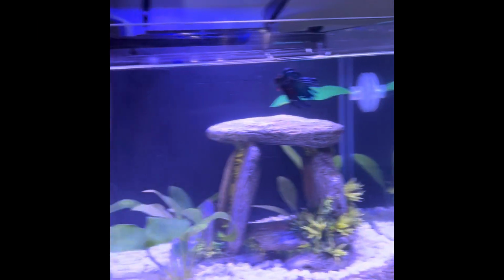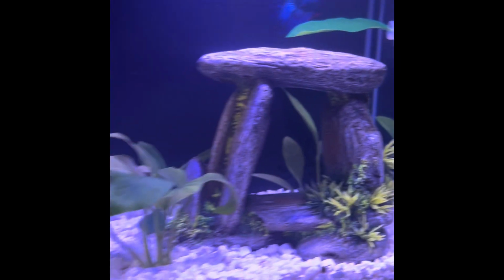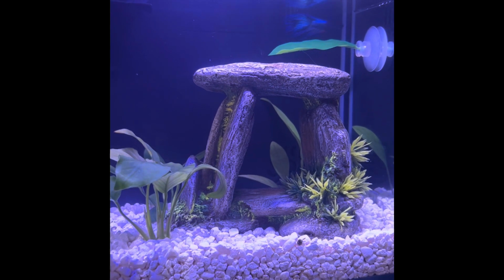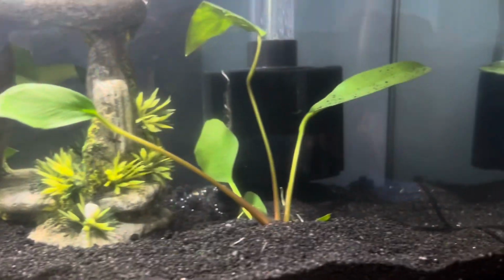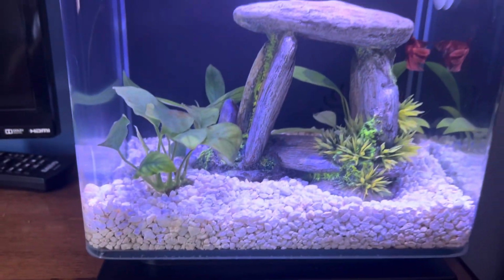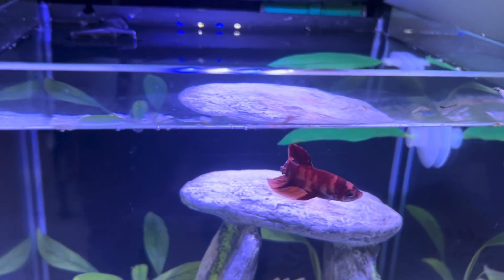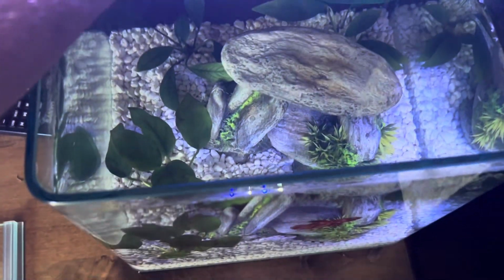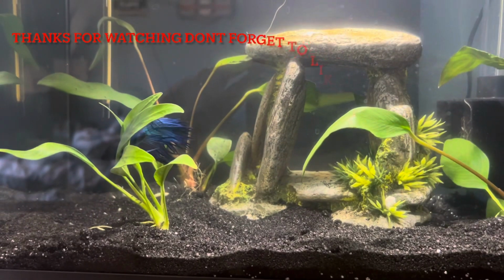Best way to keep betta fish!!!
betta fishtank bettatank I explain why I keep my betta fish in tanks over bowls.